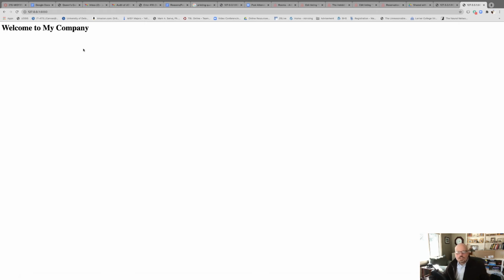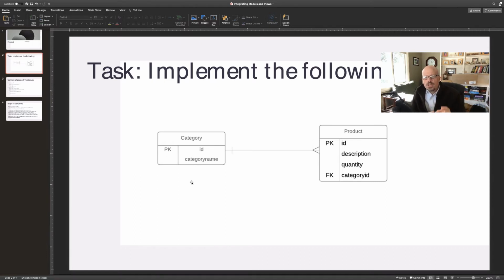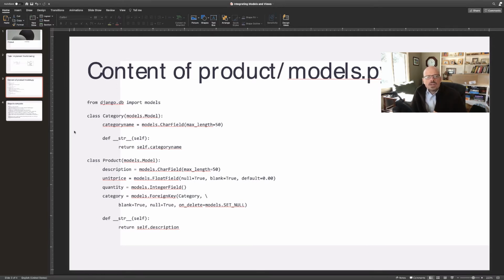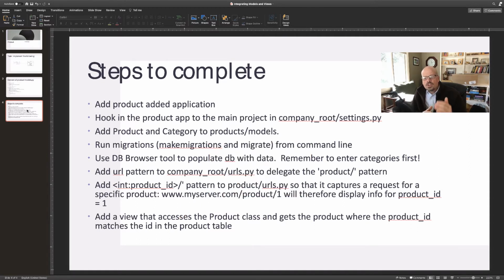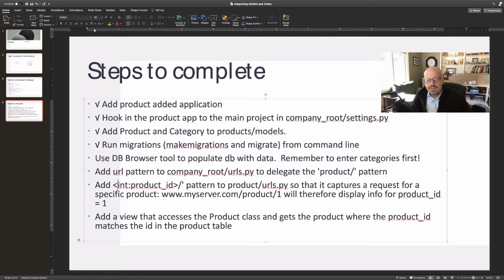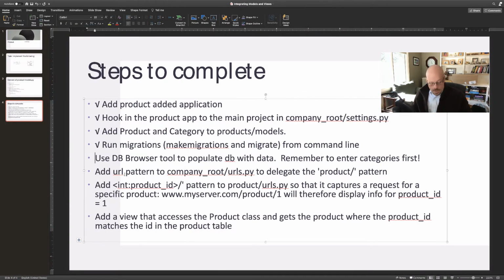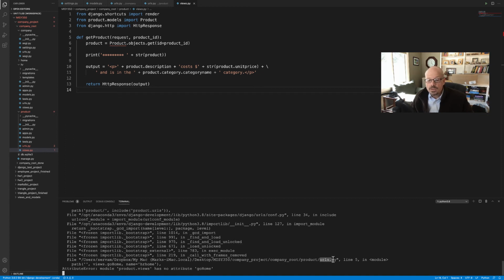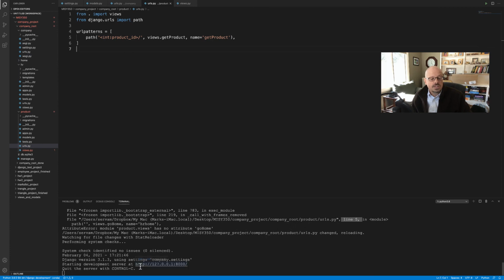Integrating Models and Views 3